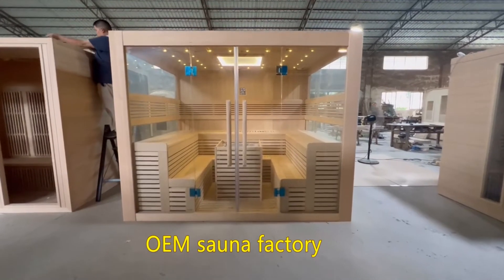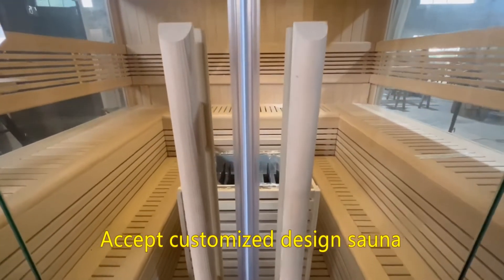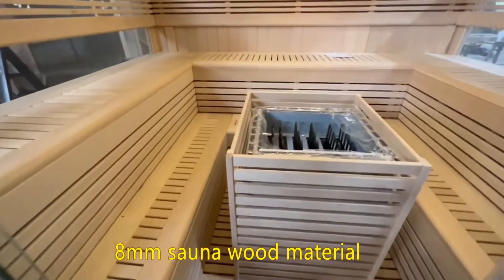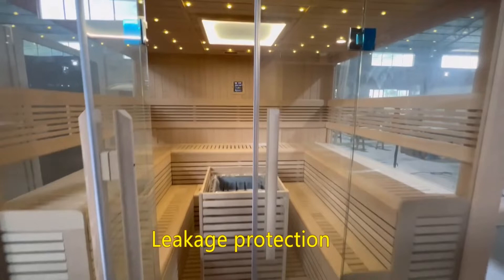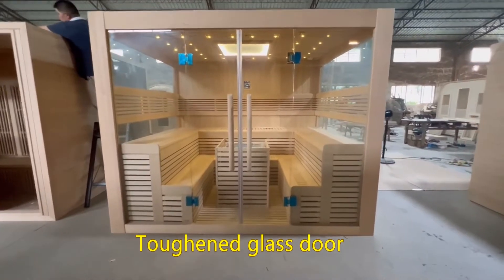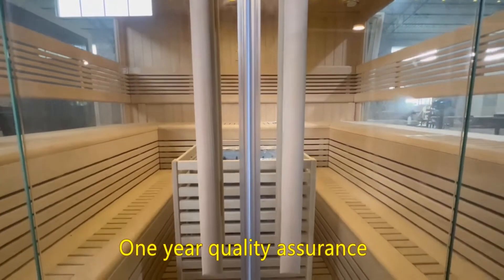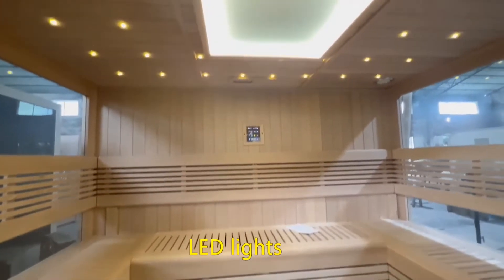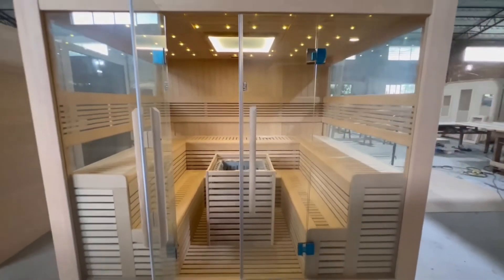OEM steam outdoor wet portable sauna tent portable steam indoor sauna room prefabricated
OEM steam outdoor wet portable sauna tent portable steam indoor sauna room prefabricated sauna rooms steam spa for 3person